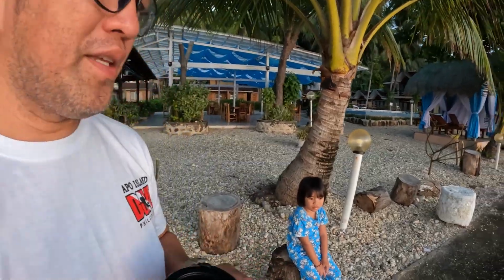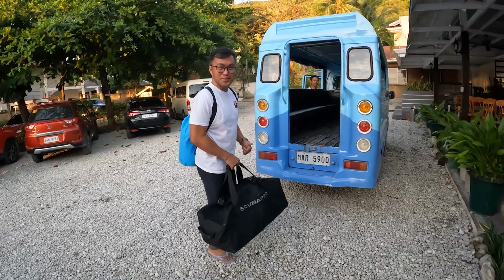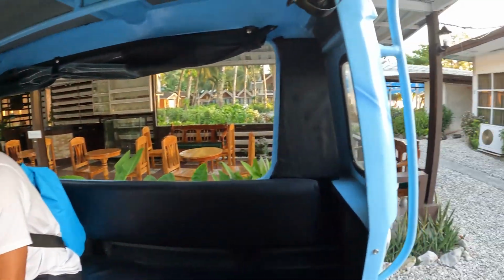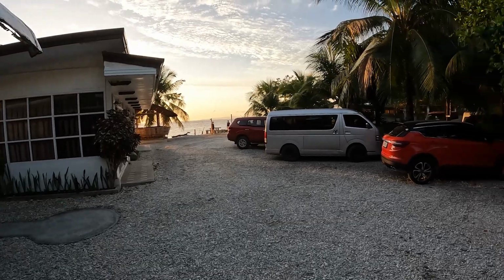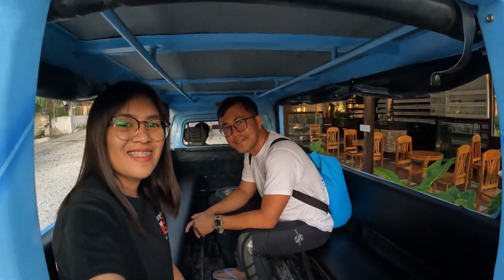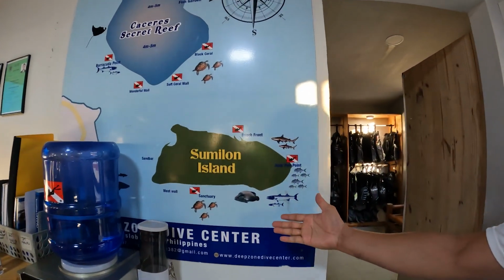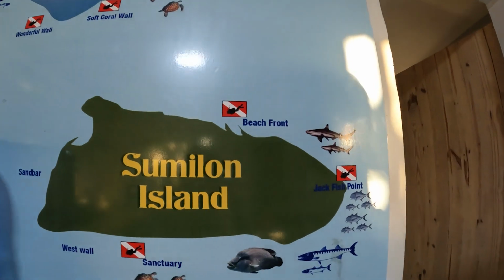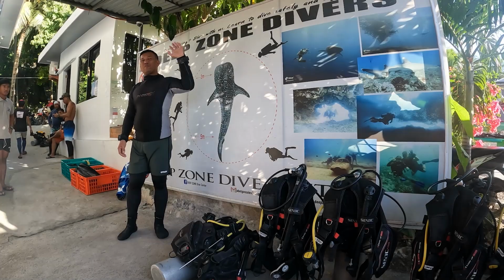SUMILON ISLAND OSLOB CEBU DIVING WITH BLACK TIP SHARKS DIVING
DIVING WITH THE WHALE SHARK AT TAN-AWAN OSLOB CEBU
BLACK TIP SHARKS AT SUMILON ISLAND OSLOB CEBU

RESORT: BRUMINI RESORTS OSLOB